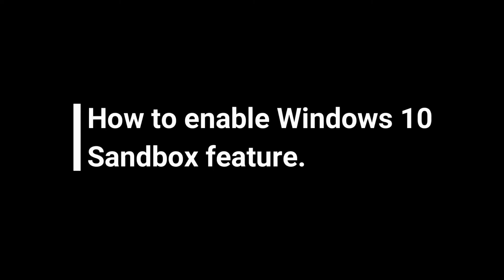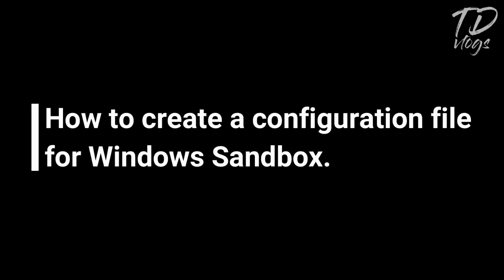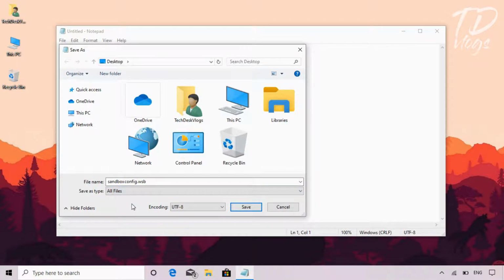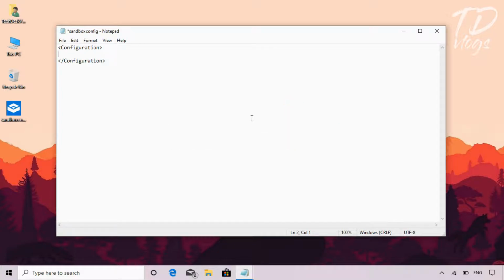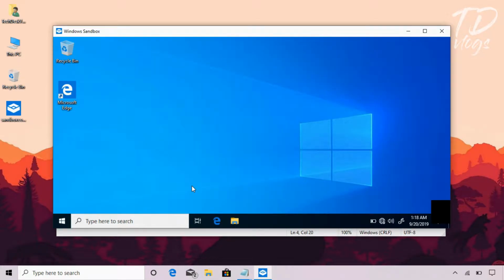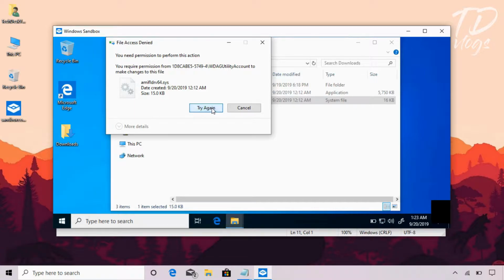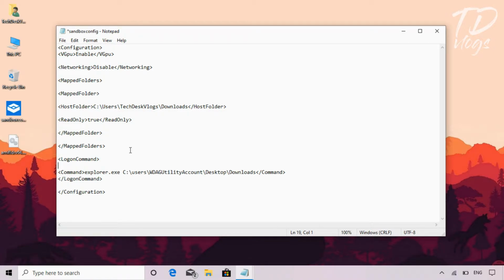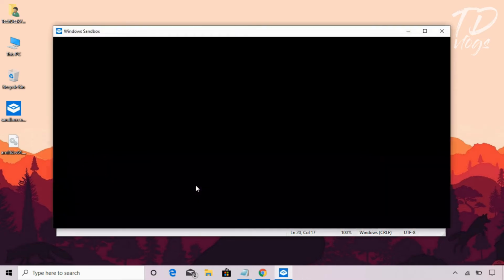How to Enable Windows Sandbox on version 1903? Windows 10 tutorial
How to run untrusted applications inside a Windows Sandbox? The Windows 10 May 2019 Update (version 1903) new feature.

In this video, you will see 2 topics covered:
1. How to enable Windows 10 Sandbox feature?
2. How to create a Configuration file for Windows Sandbox?

With the latest release of Windows 10 May 2019 Update (1903), Microsoft introduced a new feature called Windows Sandbox. Windows Sandbox is based on Hyper-V technology and allows you to spin up an isolated, temporary, desktop environment where you can run untrusted software.

I hope you will like the video. If you really like it and want more tutorial video then please comment in the comment box below of this video and let me know.

My website name is btechadvisor(online Resource for tech buyer guides for computers). I post blogs once in a week. You can click on the link given below and read all of the blogs and take full advantage of it. If you liked the blog then please share, Like & follow.  You can also share your valuable feedback. Instagram @techdeskvlogs, I post latest Computers technology related information on INSTAGRAM!!!

Please hit like button and if you have any doubt related to video, want to ask anything related to computers. You can ask me your questions in the comment box below.